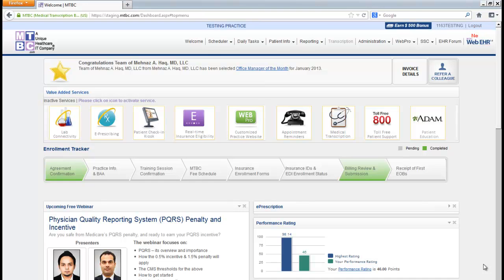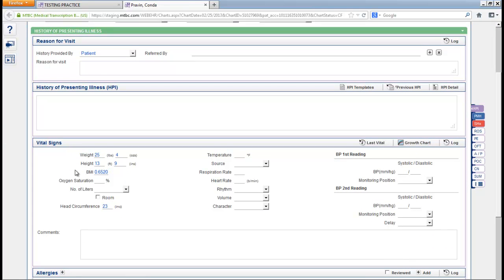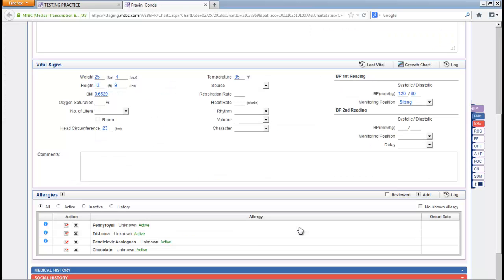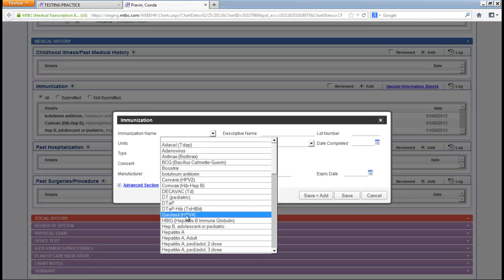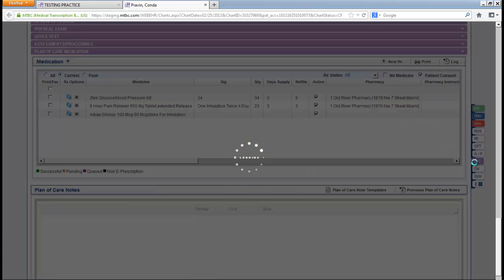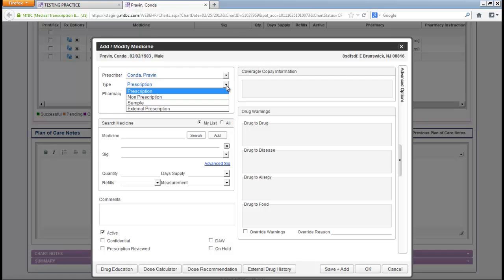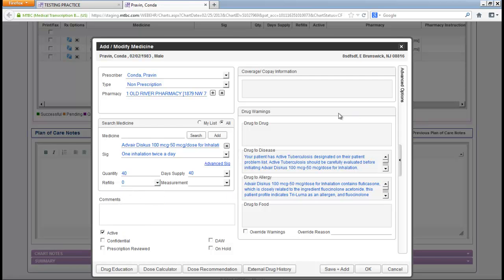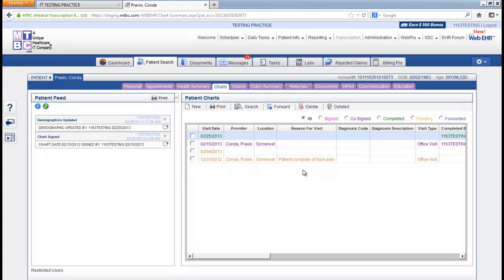How to Create Chart & Track Meaningful Use Criteria's - MTBC Web-EHR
This video will show nurses how to create a chart and track few off the required Meaningful Use criteria's during their charting.